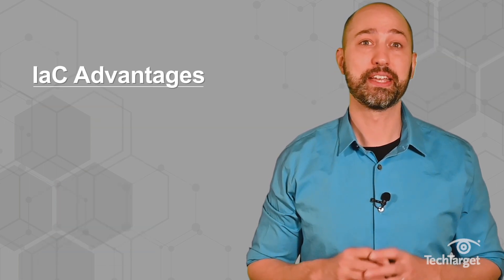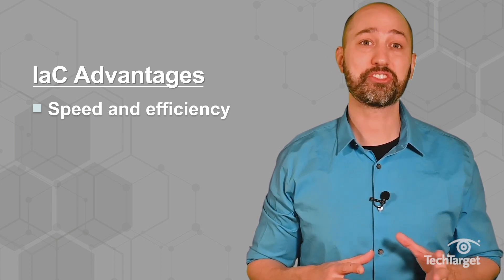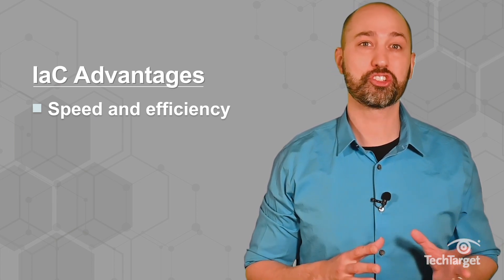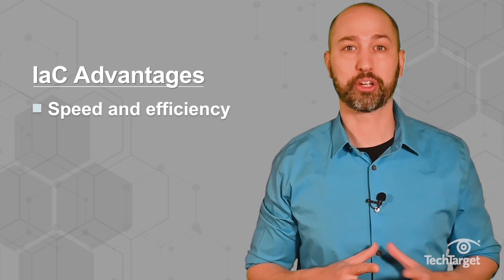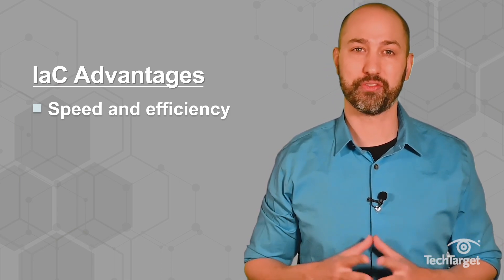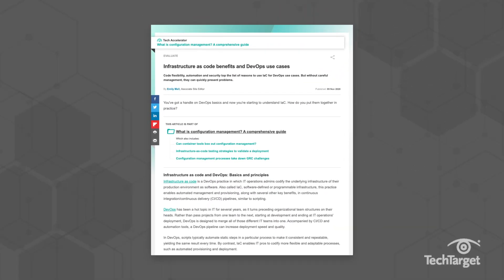What is IaC (Infrastructure as Code)?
IT infrastructure management has been a historically manual and difficult process. But IaC, or Infrastructure as Code, changed that. IaC manages IT infrastructure as software, rather than through physical components. IaC brings benefits like speed and efficiency, but has some tradeoffs, too, like needing additional tools and increasing developer responsibility.